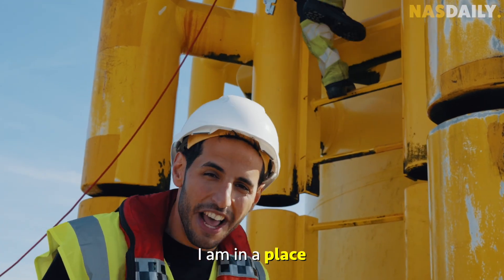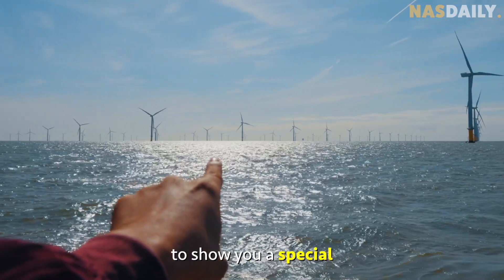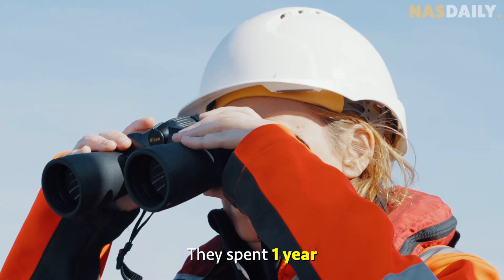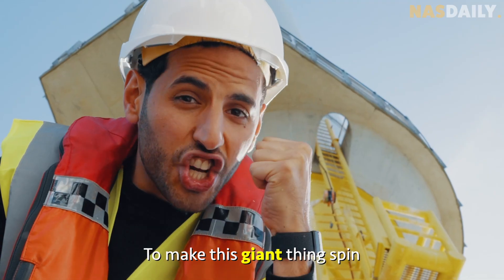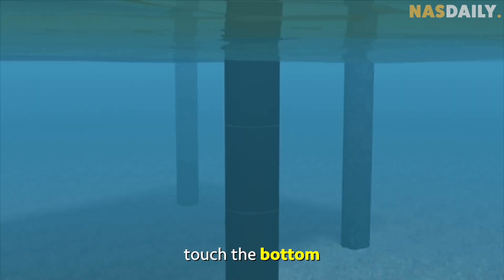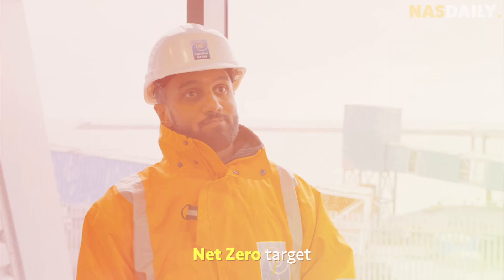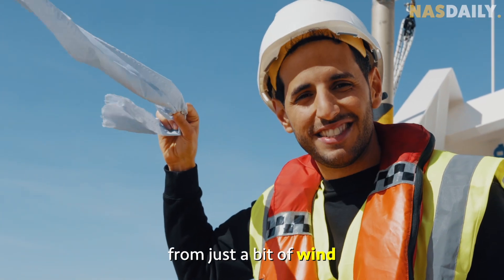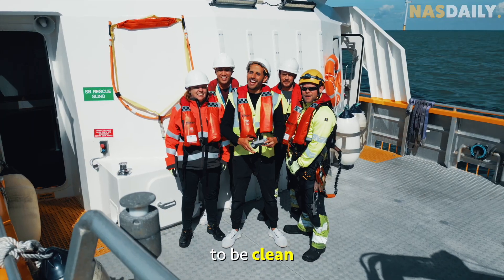Why I Visited a Wind Farm In the Ocean!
I went to the middle of the ocean to tell you this story - and it is going to change the way you and I think about energy.

Thank you to @MasdarVideo for sharing this story from the UAE to the world.

Our mission is to bring people together, and that's why we create content that does exactly that!